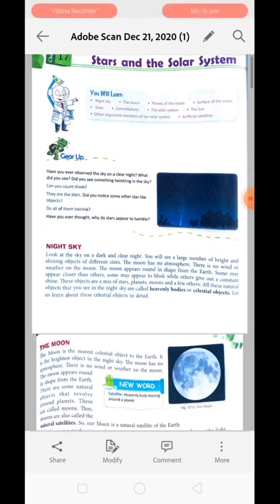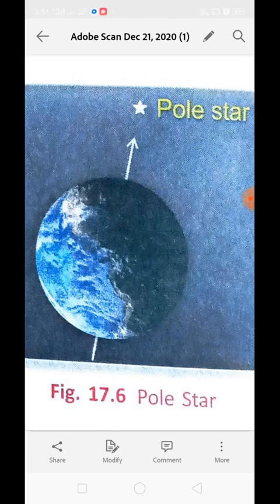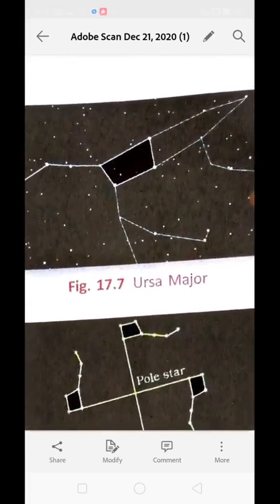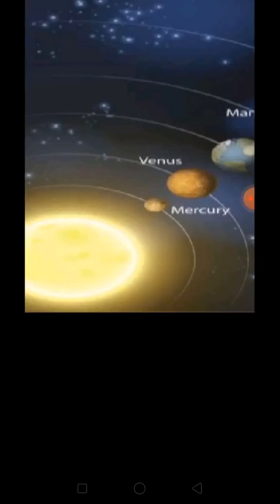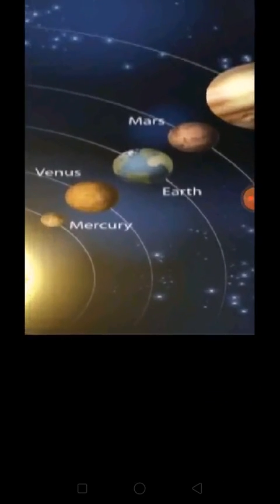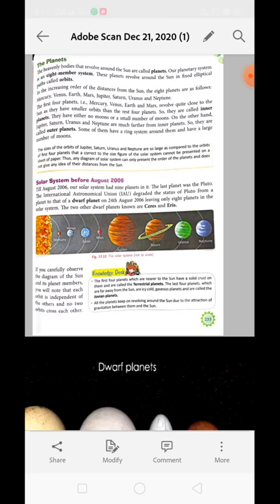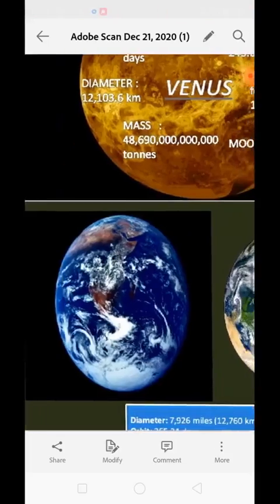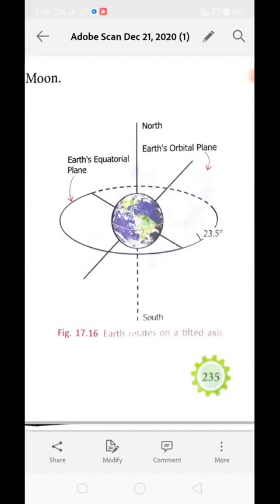December 28, 2020